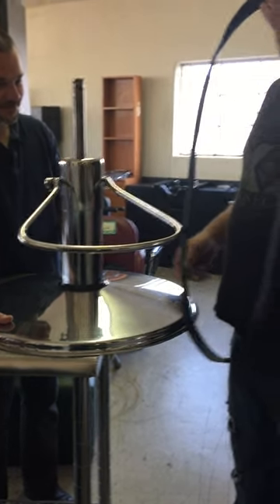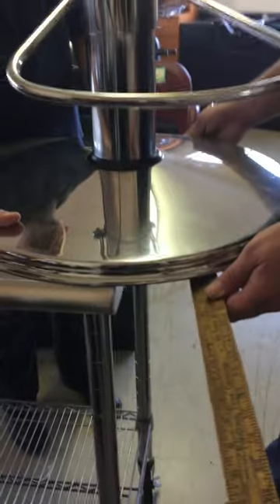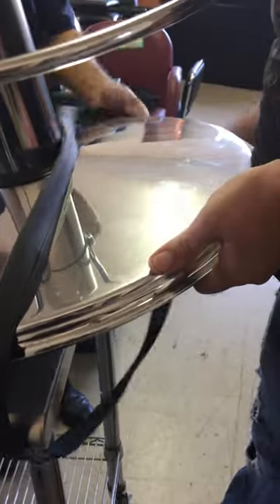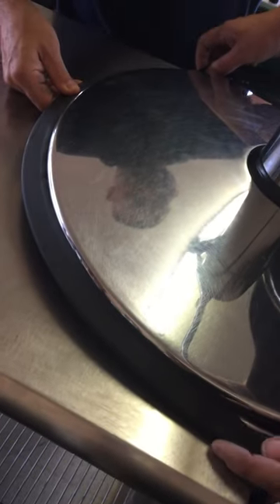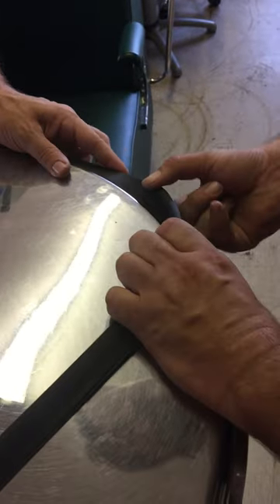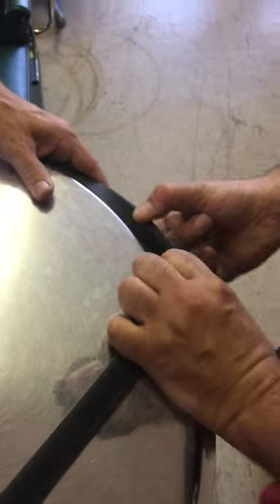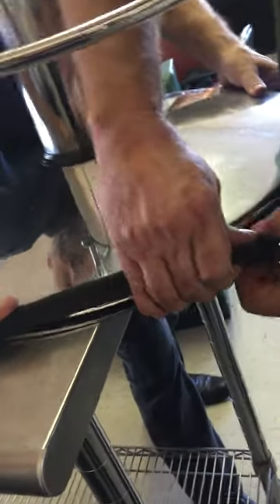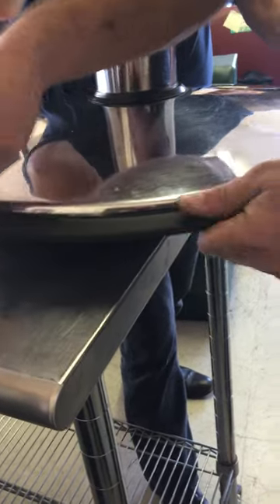How to install a rubber base ring on a hydraulic styling chair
In this video i show how to install a rubber base ring on a hydraulic salon chair. We get a lot of emails from people thinking the base ring they received is too small for their base. These are stretch to fit. If they fit on easily then they come off easily.